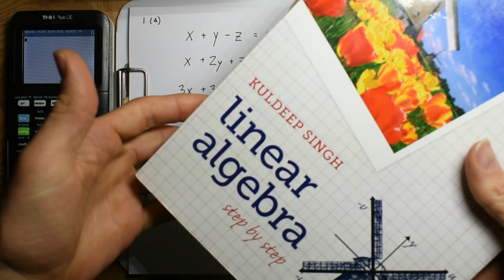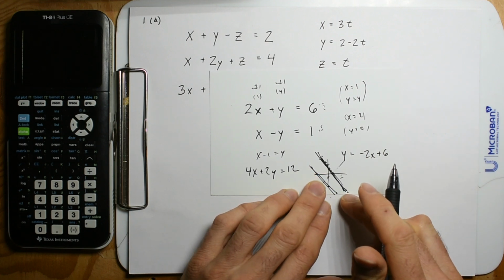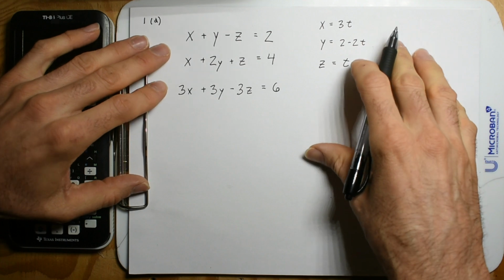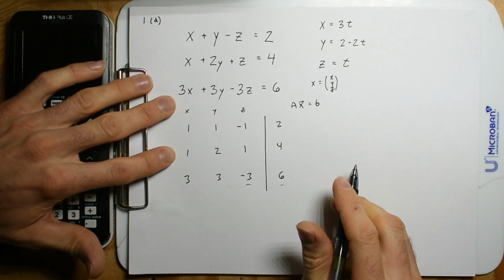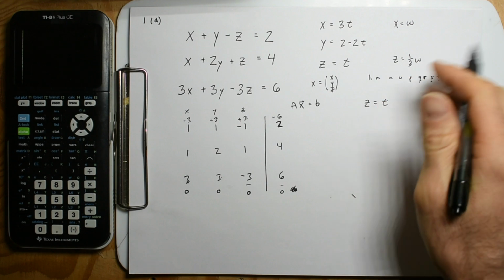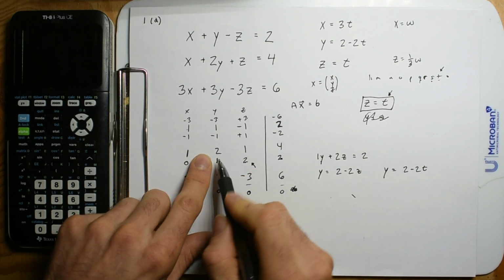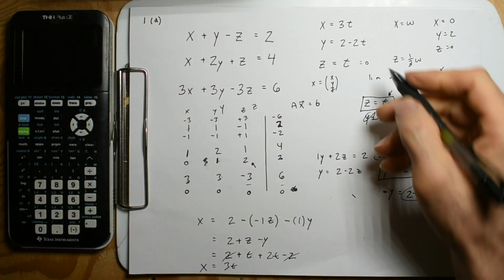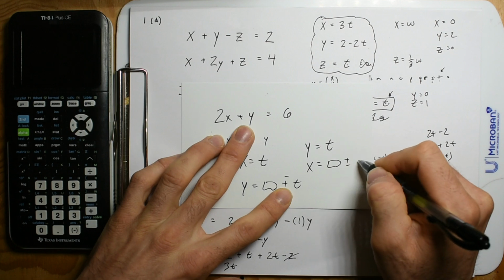MATRIX ALGEBRA! || INFINITE SOLUTIONS! || Problem #1